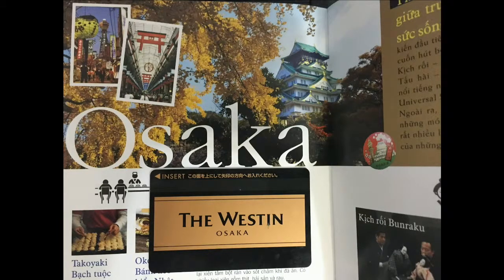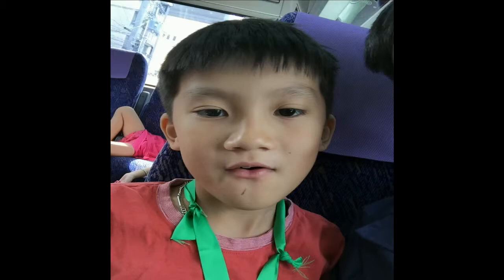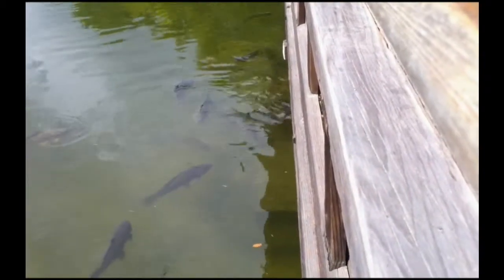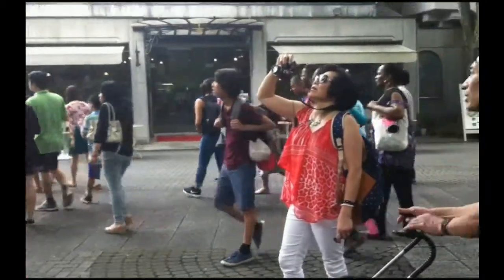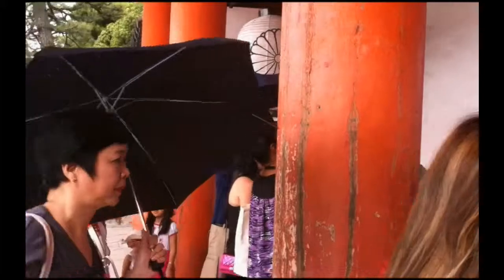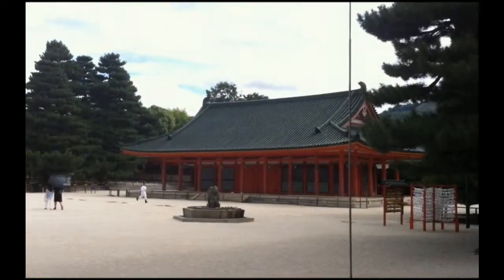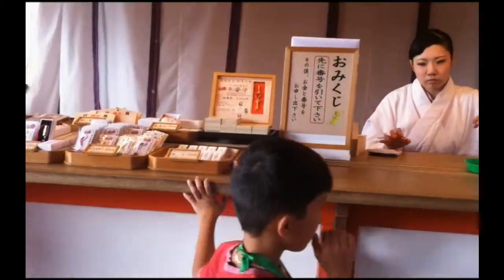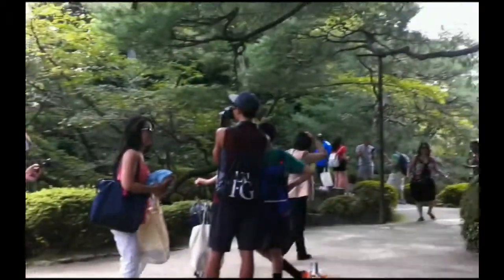Heian Shinto Shrine - Japan Trip 2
Heian Shinto Shrine - Japan Trip 2. Andin went to Kyoto, former Japan Capital City. He visited Heian Shinto Shrine. This Shrine was built in 794 A.D. It had a 1100th Anniversary. Beside the long history Shrine, the Inner Garden was beautiful with Bonsai, Flowers and Fish, Turtles in the pond. The must see place in Japan!
Turn On the "Bell", It will Notify You When the New Video arrives !